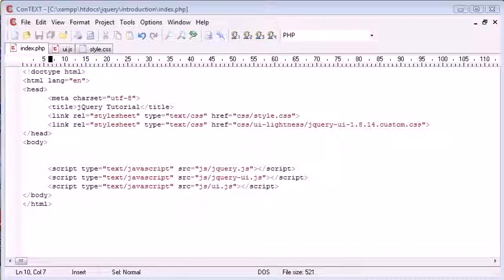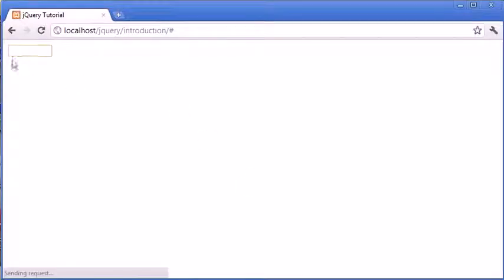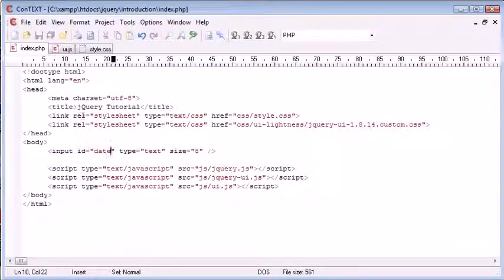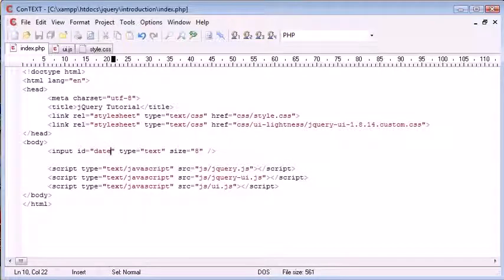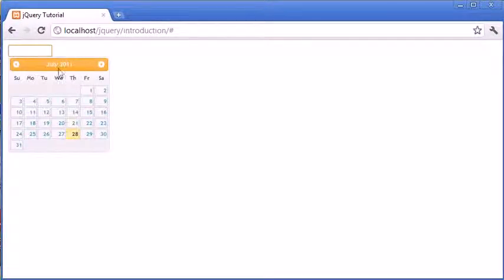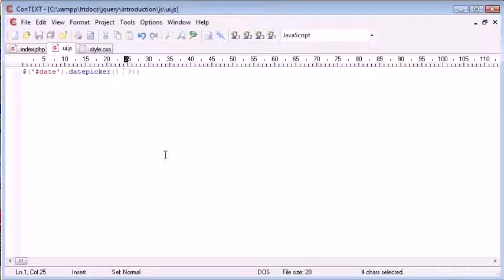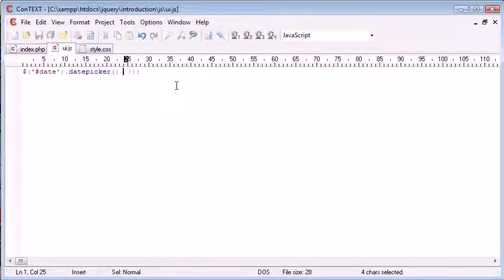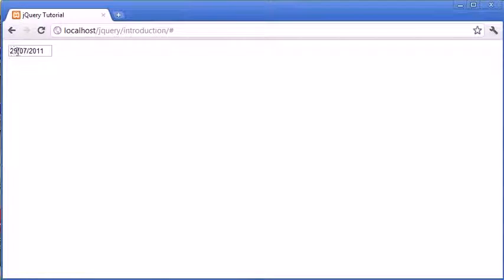jQuery Tutorial 154 Datepicker